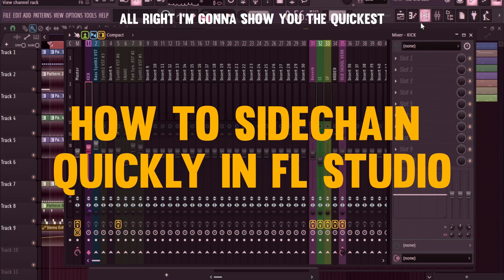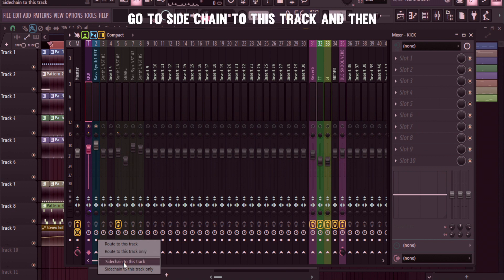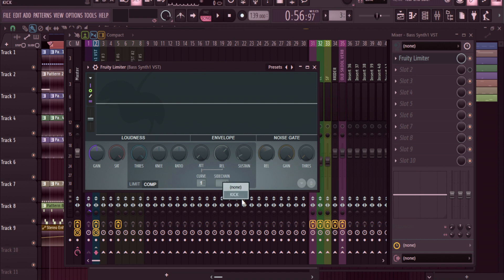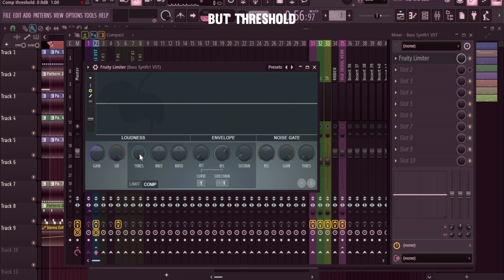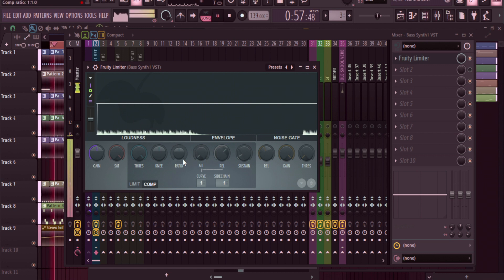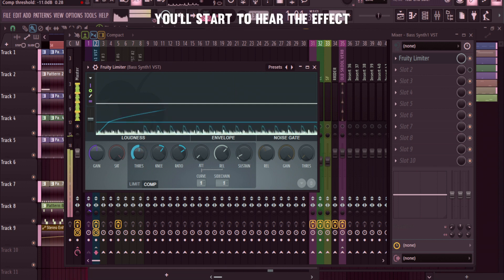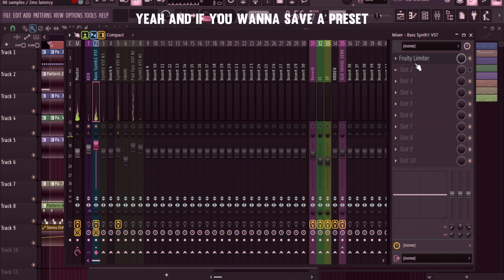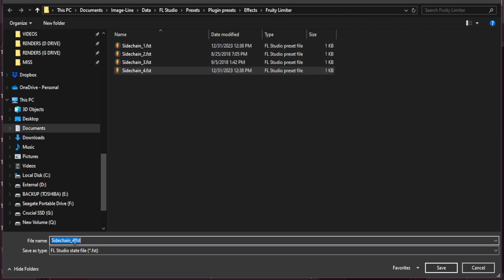How To Sidechain Quickly In FL Studio 21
Hey Happy New Year! Just wanting to show yall how to sidechain in FL STUDIO 21.